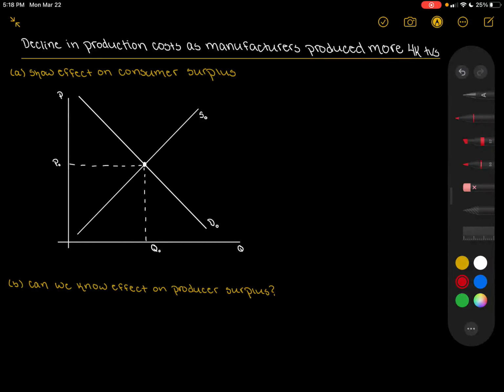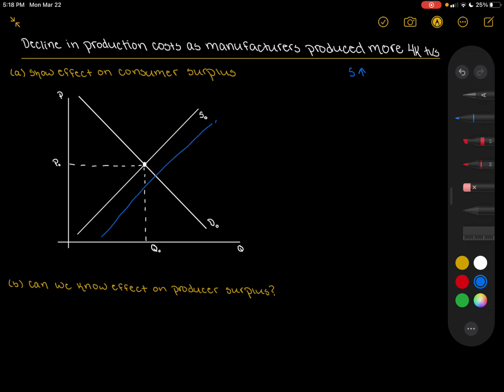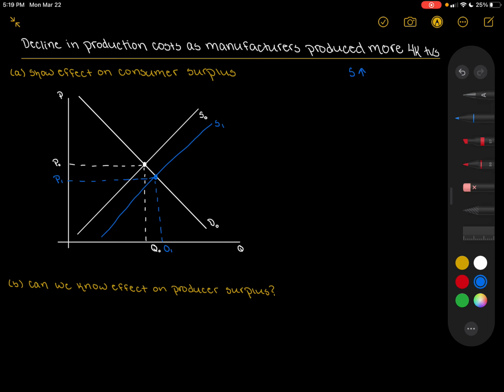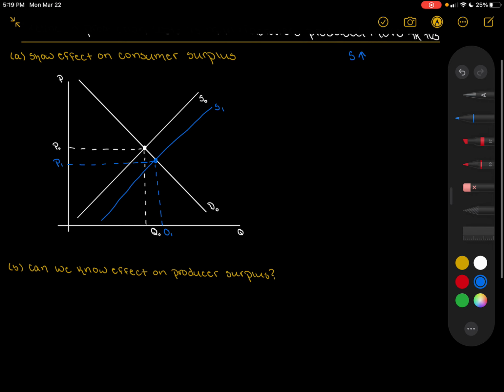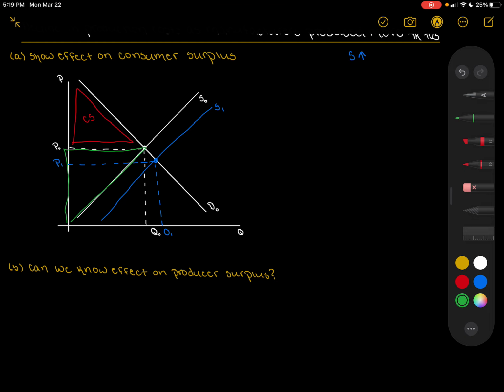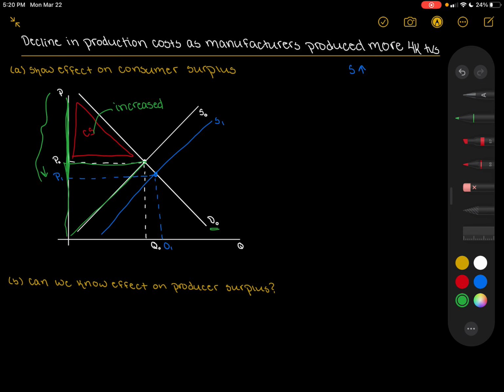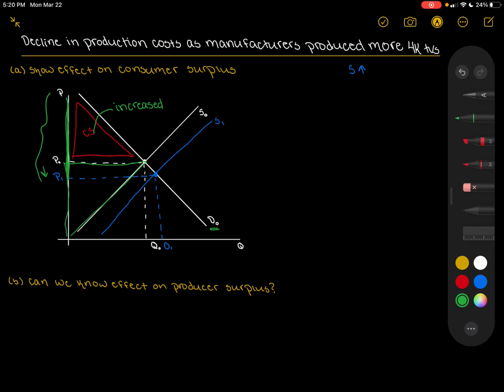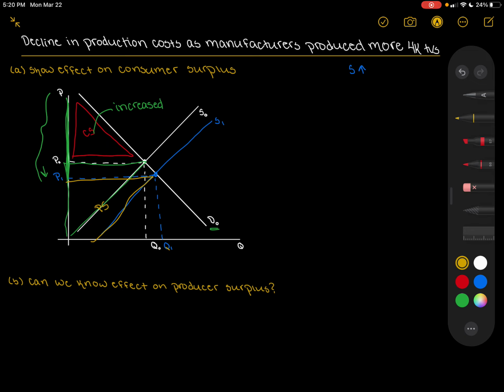A Wall Street Journal article noted that as manufacturers began to produce more 4 television sets, t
A Wall Street Journal article noted that as manufacturers began to produce more 4 television sets, their production costs declined. a. Use a demand and supply graph to show the effect of these falling costs on consumer surplus in the marker for 4 televisions. b. Can we be certain whether these falling costs will increase producer surplus? Briefly explain.

📕 Economics Q&A
📕 Chemistry Q&A
📕 Math Q&A
📕 Statistics Q&A
📕 Computerscience Q&A
📕 Accounting Q&A
📕 Biology Q&A
📕 Physics Q&A